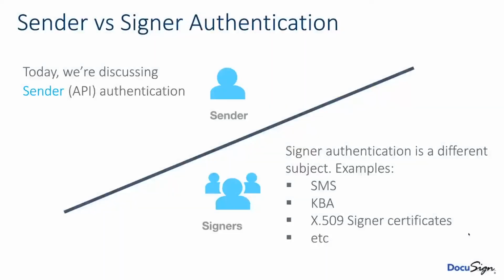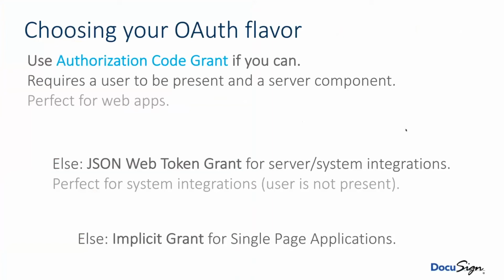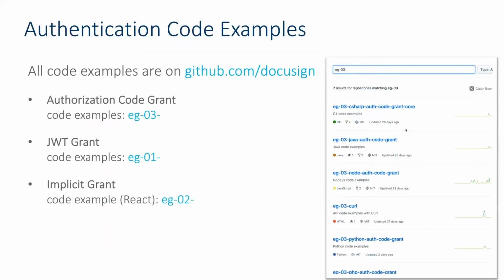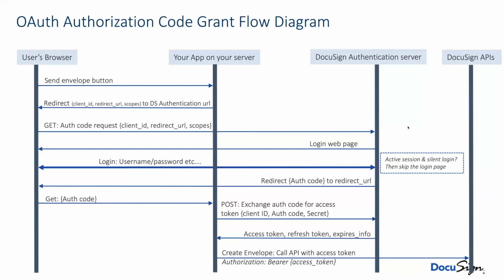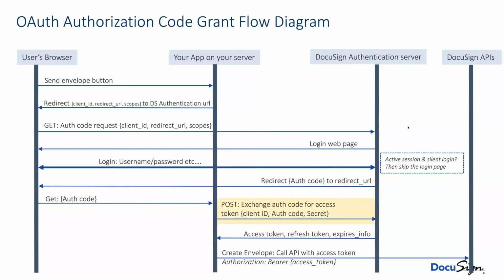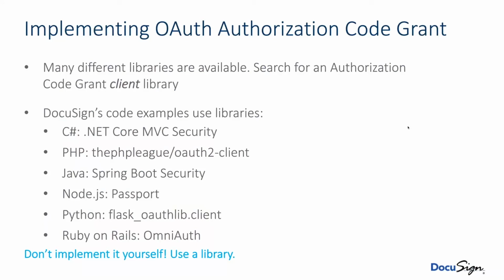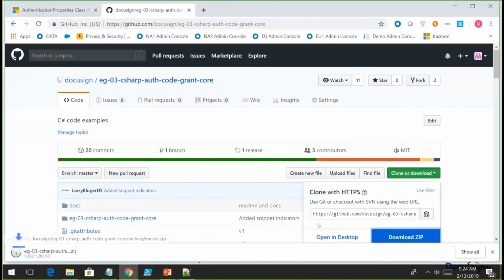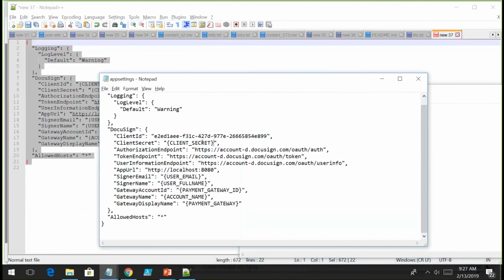OAuth Authorization Code Grant | Webinars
Choose the right authentication method for your integration. In this 30-minute on-demand webinar, we’ll go over:

•  DocuSign API OAuth authentication options
•  Authentication code examples
•  Deep dive into how to implement OAuth authorization code grant
•  A step by step demo of using OAuth authorization code grant